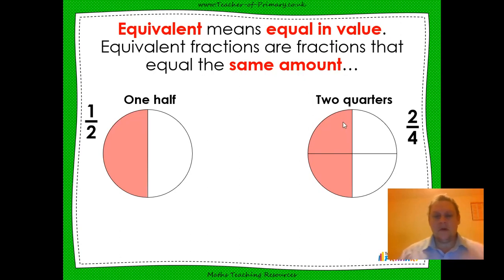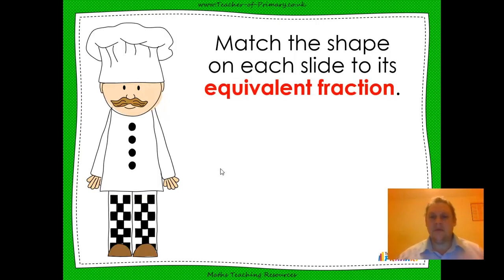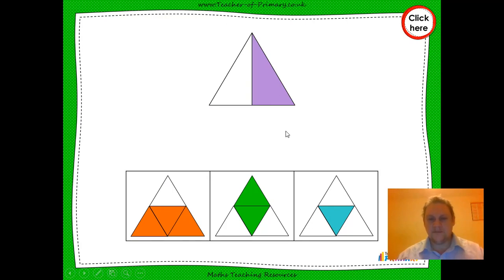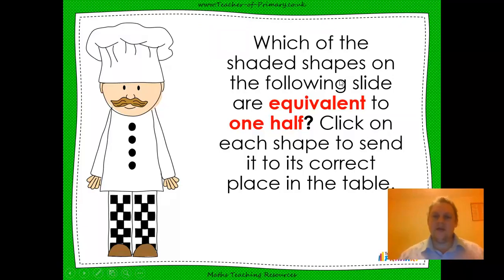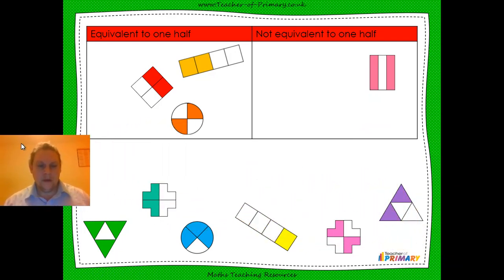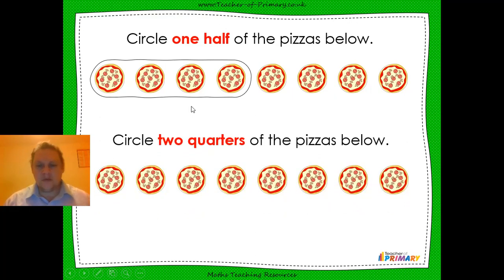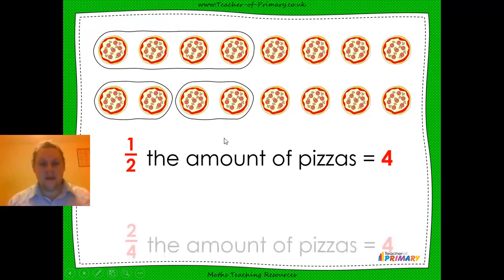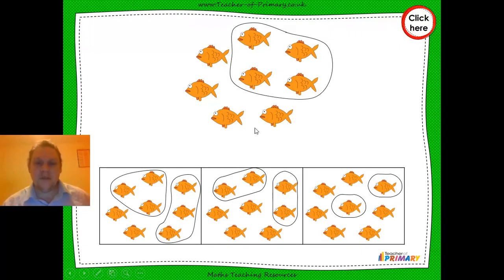Monday Maths WK8 video